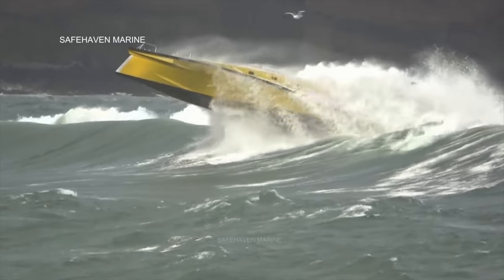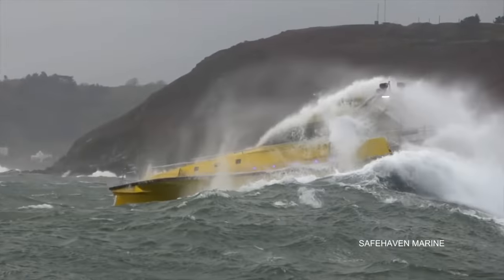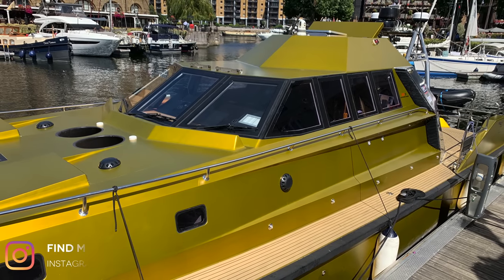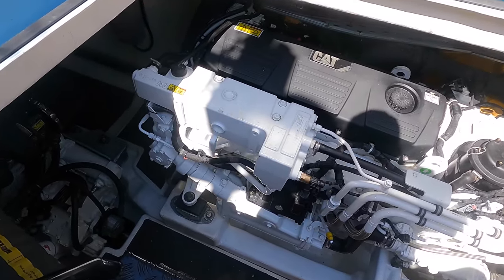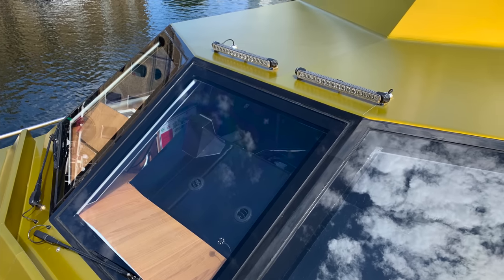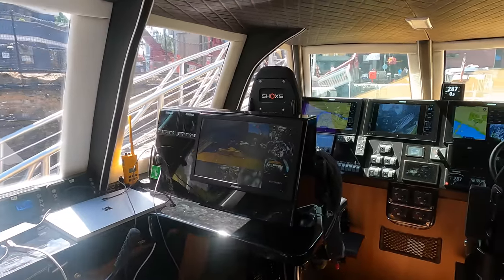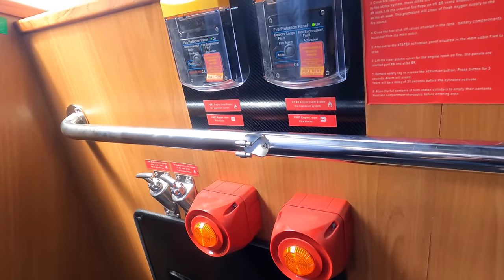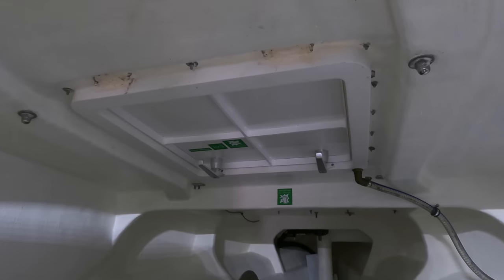THIS Is Safehaven Marine's INCREDIBLE Thunder Child II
Join me (and a special guest) as I tour Safehaven Marine's Thunder Child II offshore racing boat. I was blown away by its incredibleness!